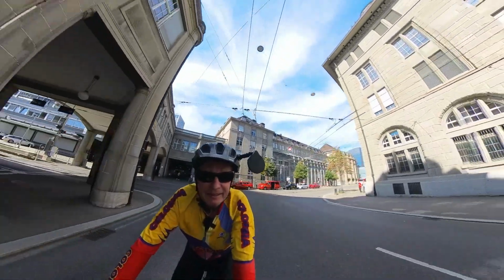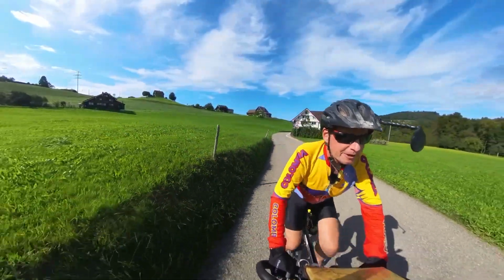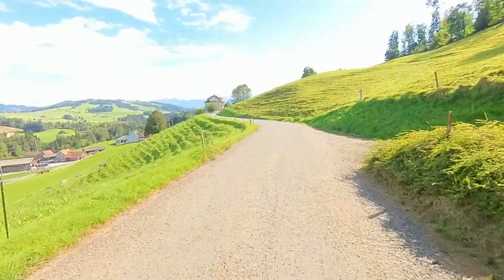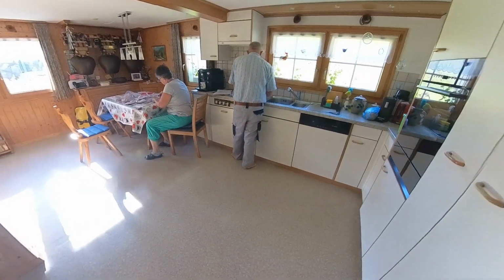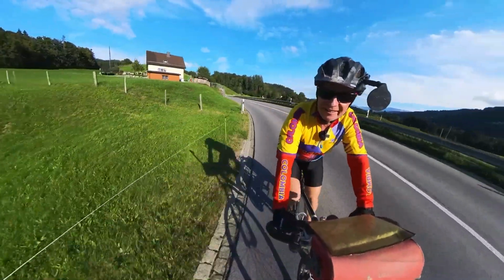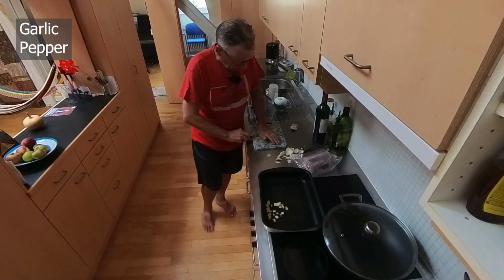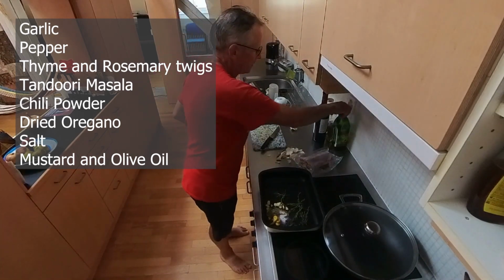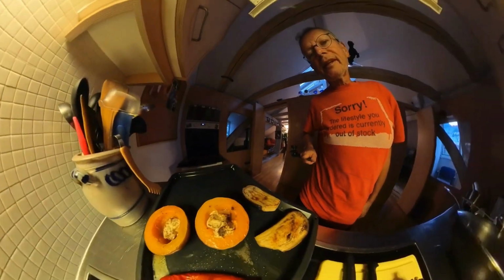Bike and Food: Goat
This is a new series covering bike rides to source or forage food.
In this episode, I visit a friendly farmer in the beautiful Appenzell countryside to pick up a goat and then try my hand in the kitchen!